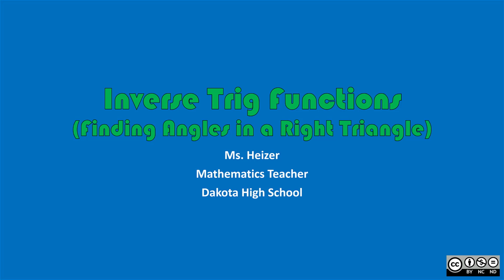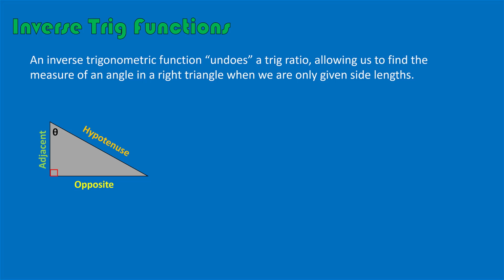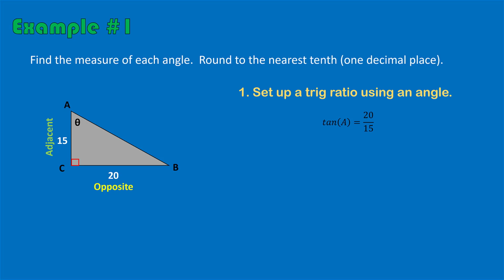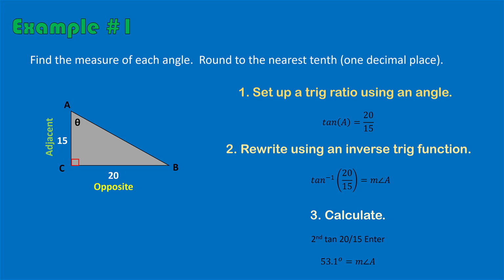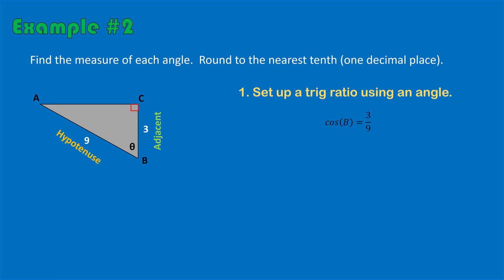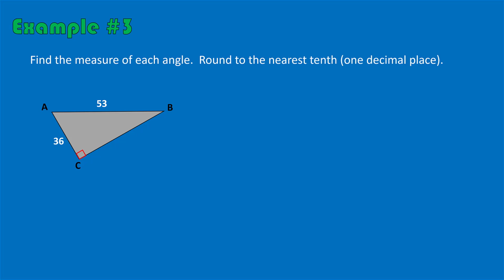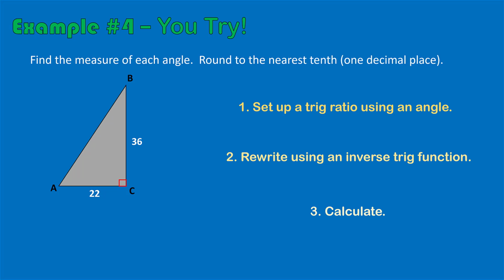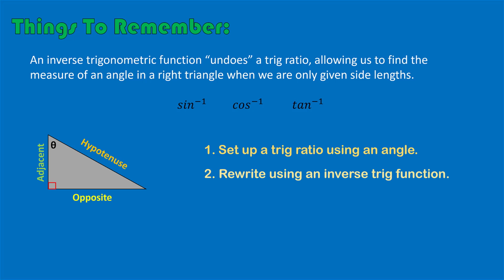Inverse Trig Ratios